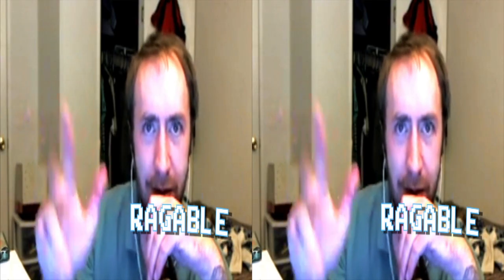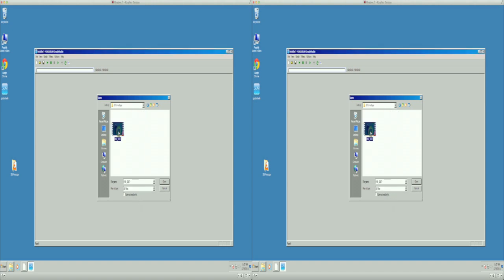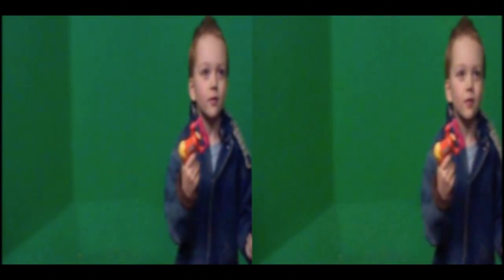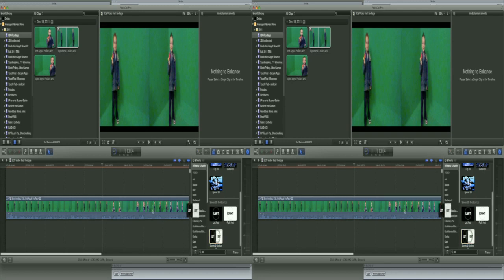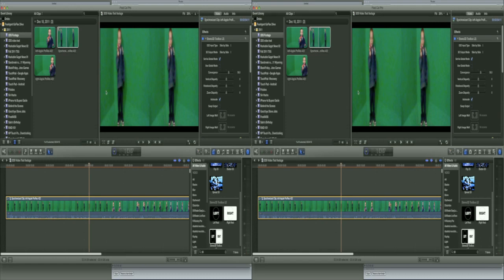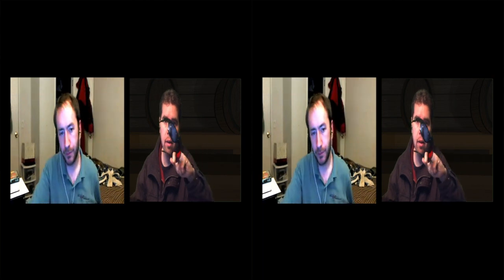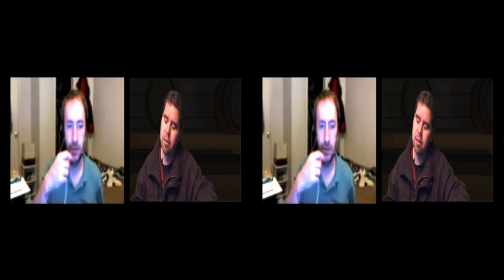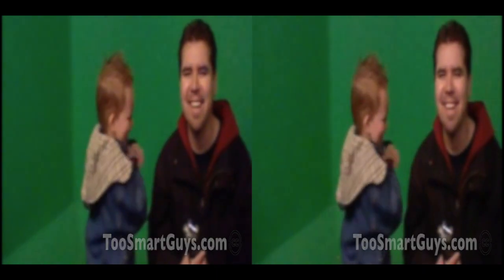How to Upload 3DS videos to Youtube in 3D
The 3DVideo I shot in the guide

Shoot some video with the camera app on the 3DS take out the SD card and copy the file to your PC and run Monogram-praphstudio